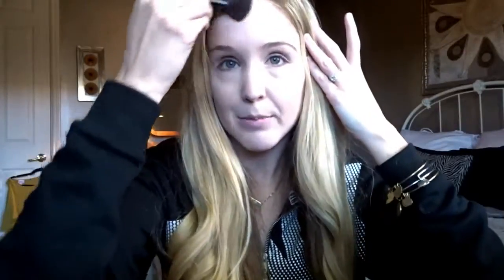Wet N Wild highlighter review